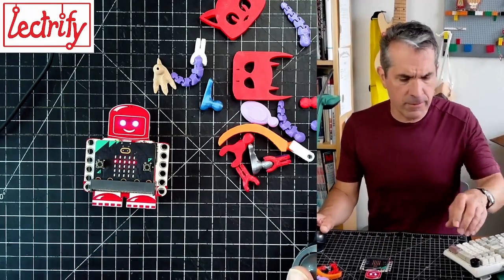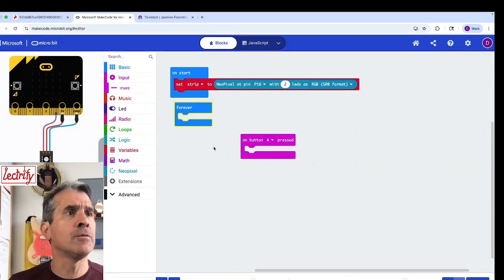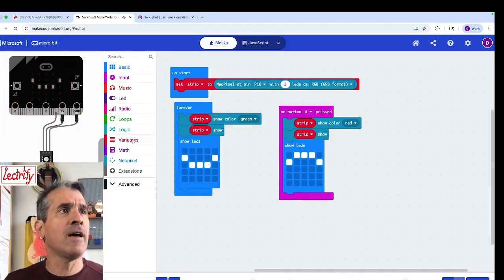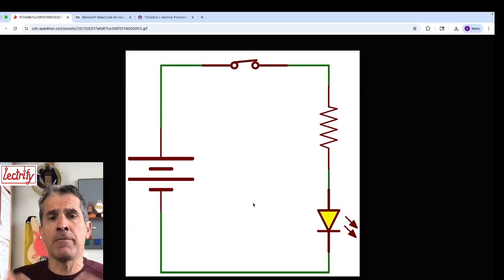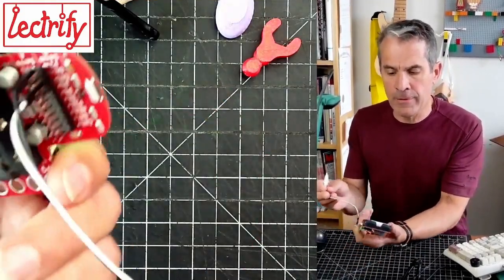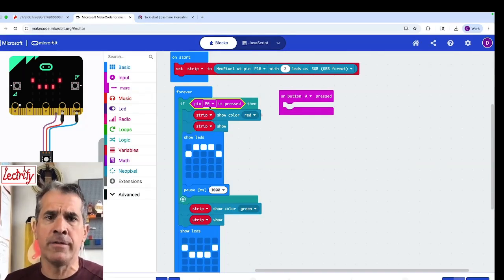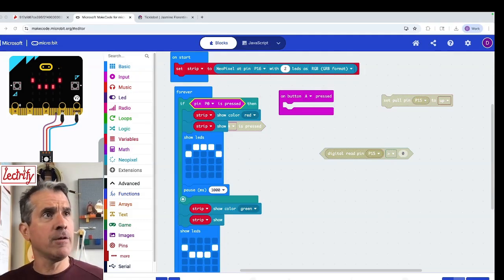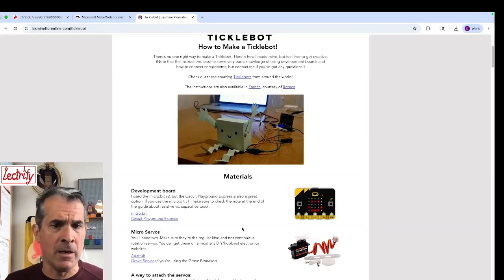A Closer Look - Switches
Good morning, folks! In this session, we explore simple input and output projects using the micro:bit, specifically geared toward younger learners and middle school students. We start by revisiting basic concepts like switches and buttons, and how closing a circuit triggers an output—such as a facial expression on a Tamagotchi-style monster.

🧠 What you’ll learn:

- How to use built-in buttons (A/B) and pins (like Pin 0) as inputs
- How to create engaging visual outputs using NeoPixel eyes
- How to code simple reactions like a happy/sad face
- How to trigger inputs using body conductivity, foil, paperclips, or 3D-printed buttons
- Ideas for expanding your project with Mr. Potato Head-style customization

Whether you’re working in a classroom or makerspace, this is a fun and approachable way to get kids building, coding, and thinking creatively about electronics. 💡

🔗 All 3D printable files and code examples are available in the shared drive.

📌 Tools Used:

- micro:bit (with breakout board)
- NeoPixel eyes
- Simple push buttons & alligator clips
- Basic coding in Microsoft MakeCode